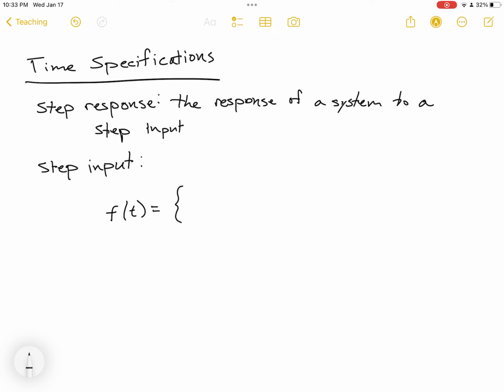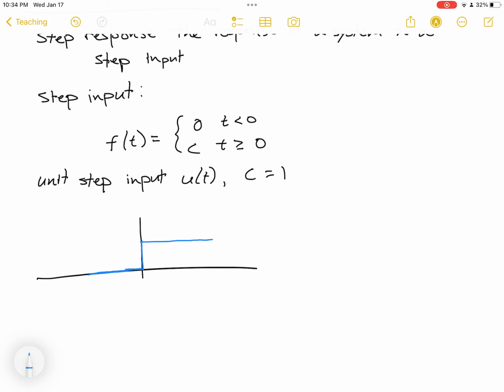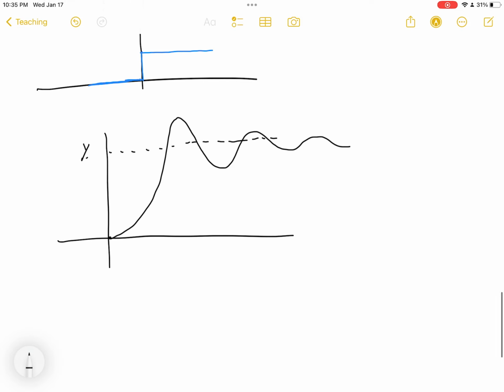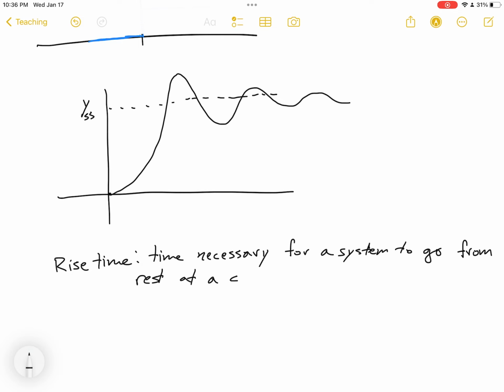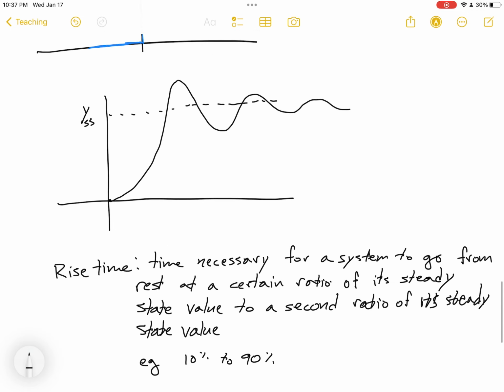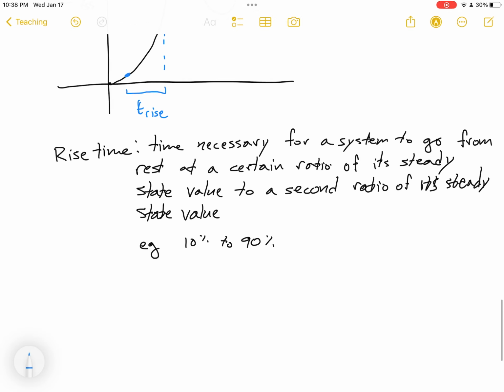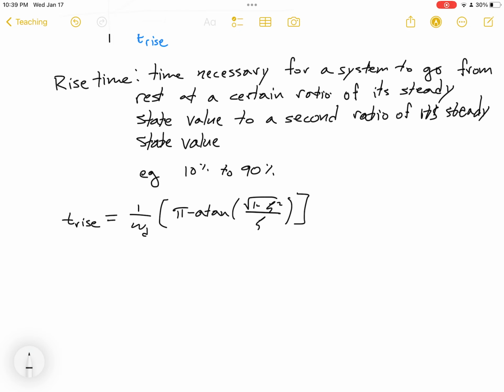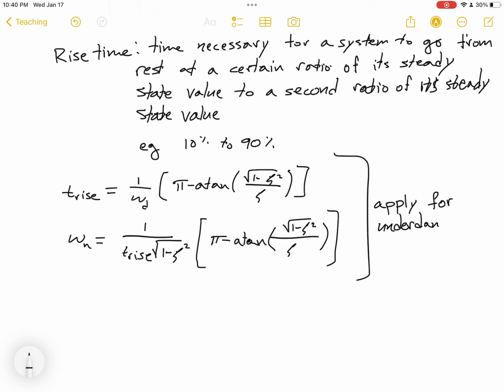L6 3 Time Specifications 1